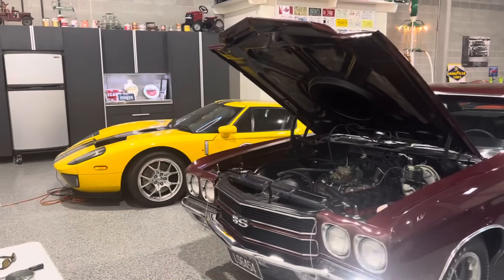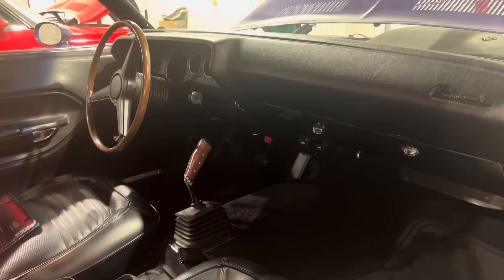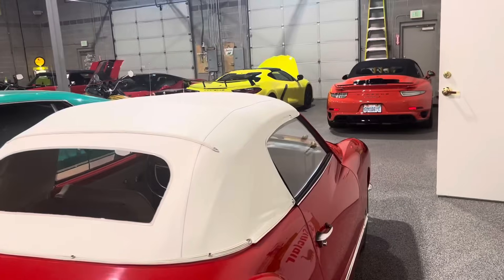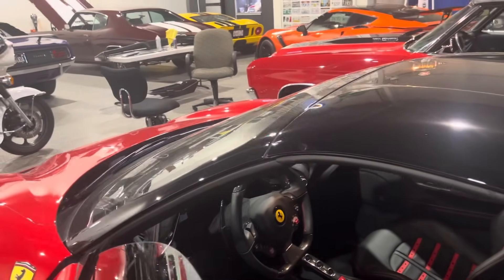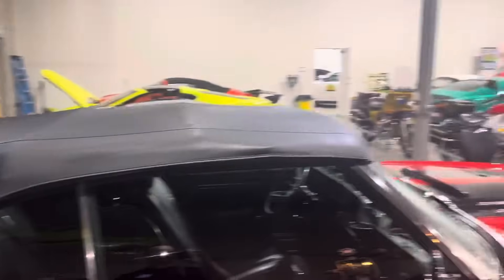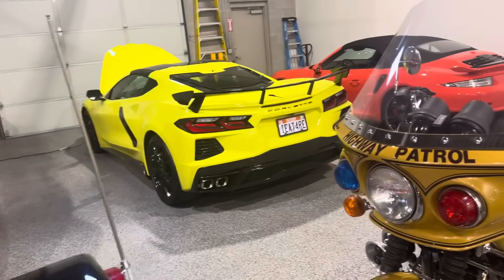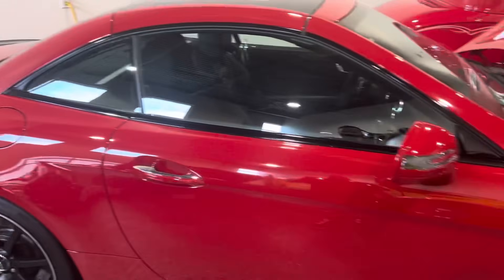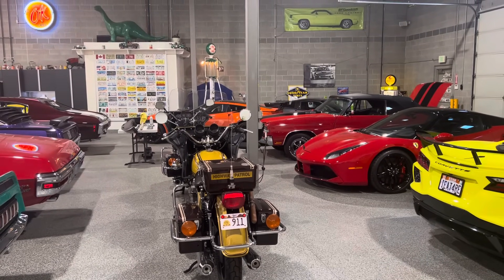EPIC!!! Muscle Car and Sports Car Hoard Tucked Away in Utah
Too many awesome cars to list. Just sit back and enjoy the ride.,